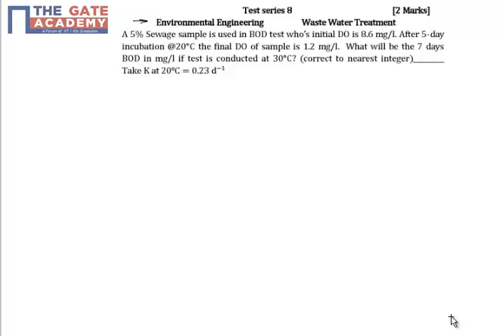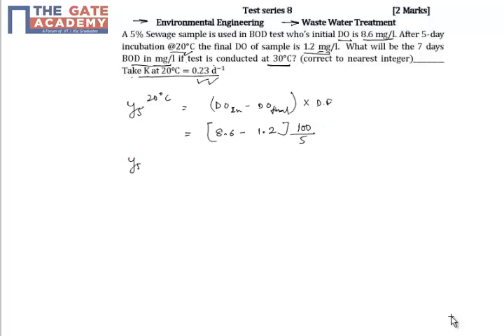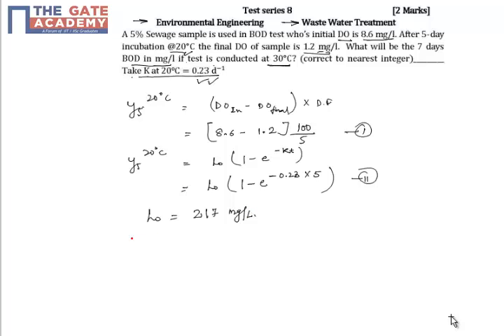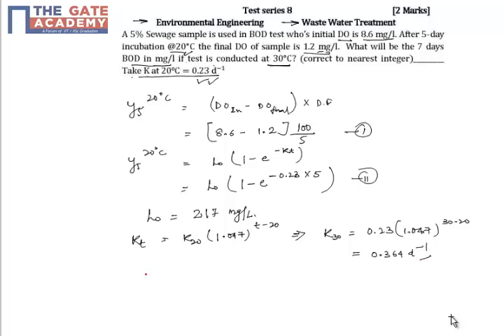GATE 15 CE TS 8 Q No 42